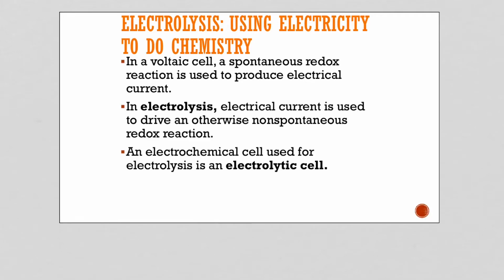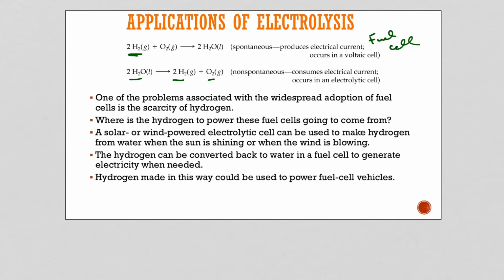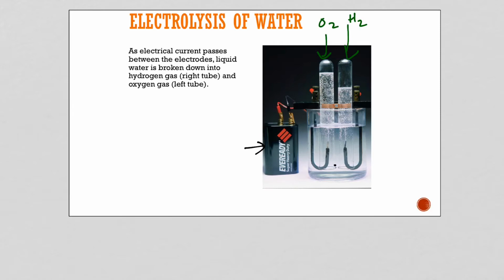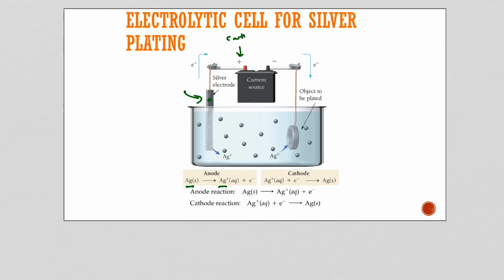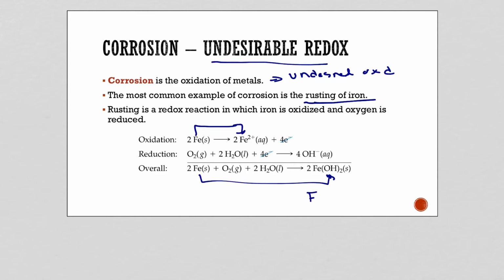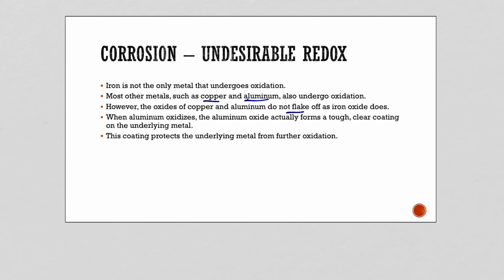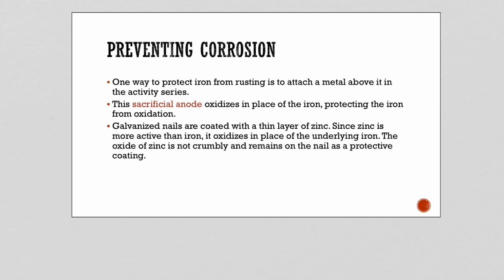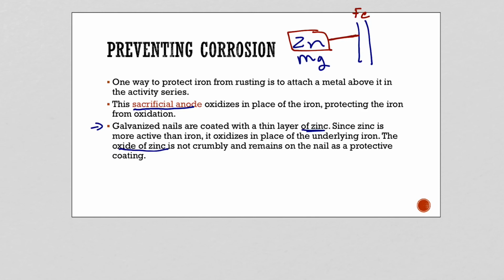Intro. Chem. Ch. 16 - Electrolysis and Corrosion